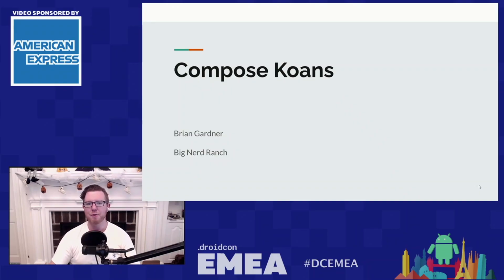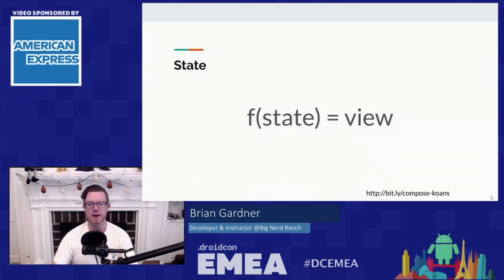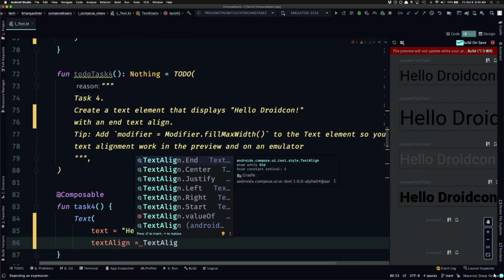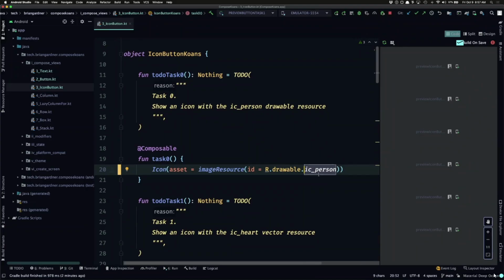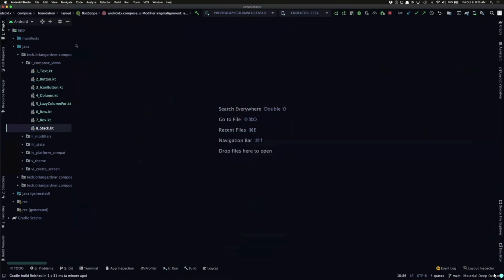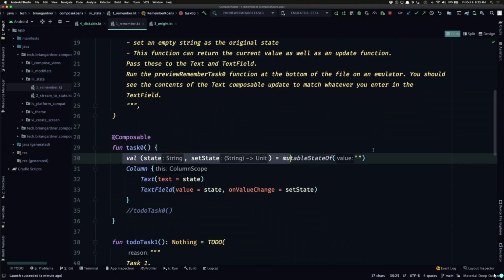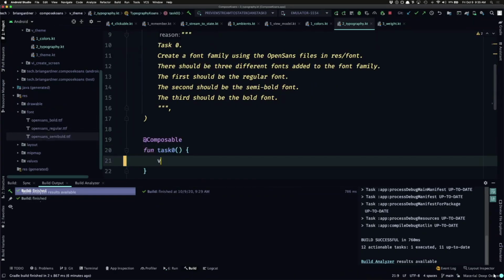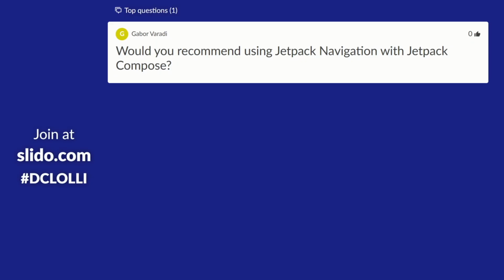Become a Composer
Speakers: Brian Gardner

Even though Jetpack Compose just hit alpha, it has generated huge interest in the Android community. This workshop covers an introduction to the fundamental parts of Compose: setting up views, managing state, and theming. Combining these three areas provides a delightful user experience for any app. By the end of the session, viewers will have an understanding of how to create a UI in compose and have confidence in their ability to use Compose to quickly create a screen in their apps.